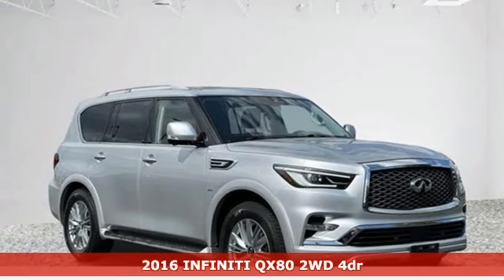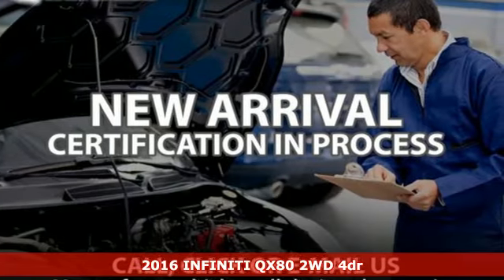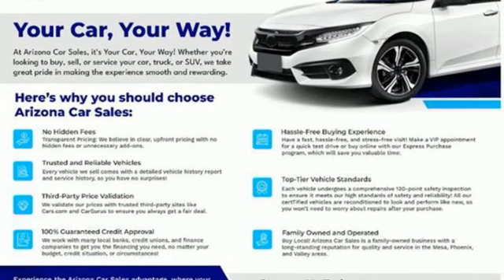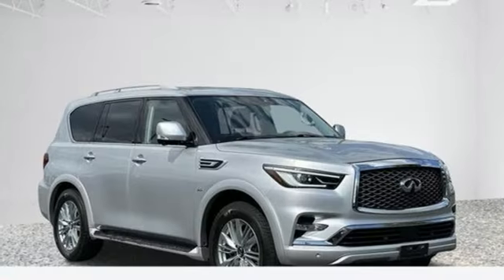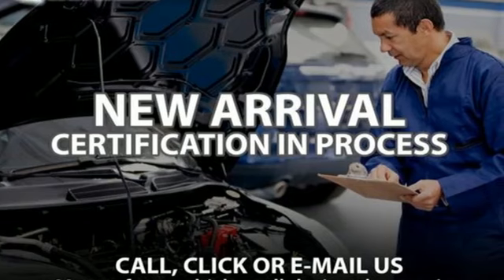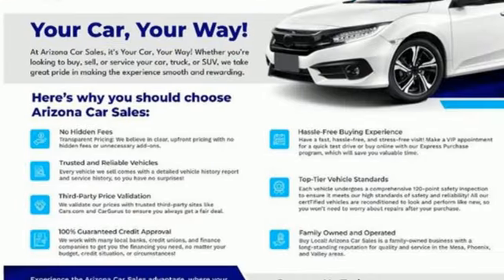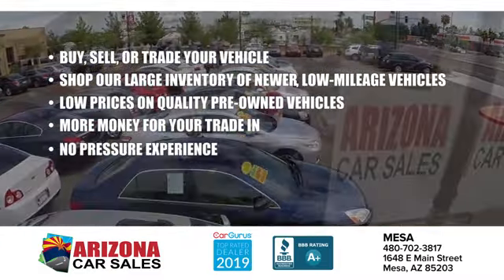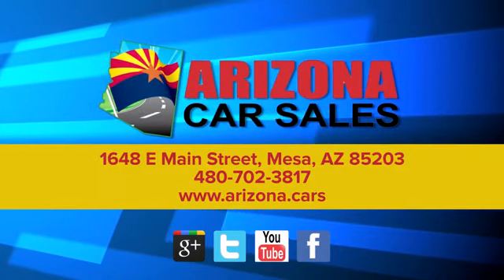2016 INFINITI QX80 Mesa Phoenix, AZ #24147 - SOLD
Year: 2016
Make: INFINITI
Model: QX80
Engine: 5.6L V-8 gasoline direct injection, DOHC, variable valve control, premium unleaded, engine with 400HP
Transmission: Automatic
Color: Liquid Platinum
Interior: Graphite
Mileage: 22716
Stock #: 24147
VIN: JN8AZ2ND2G9801282
bSummary/bbrExperience Unmatched Luxury and Power with this Low-Mileage 2016 INFINITI QX80 at Arizona Car Sales in Mesa, Arizona! Are you searching for an SUV that offers the perfect blend of luxury, performance, and advanced features? Look no further than the 2016 INFINITI QX80 SUV with only 22,000 actual miles, now available at Arizona Car Sales in Mesa. This exceptional SUV combines opulence and capability, making it the ideal choice for discerning drivers. For a limited time, take advantage of our exclusive offer: No Payments for 90 Days on approved credit, available this weekend only!brbrbVehicle Details/bbrThe 2016 INFINITI QX80 is powered by a robust 5.6-liter V8 engine that delivers an impressive 400 horsepower and 413 lb-ft of torque. This powertrain ensures smooth acceleration and robust towing capability, making every drive a pleasure. The QX80 achieves an EPA-estimated 14 MPG in the city and 20 MPG on the highway, offering a perfect balance of power and efficiency. Step inside the QX80 and experience a cabin designed for luxury and convenience. The interior boasts premium leather-trimmed seats, a power-adjustable drivers seat, and a leather-wrapped steering wheel. Additional features include tri-zone automatic climate control, keyless entry, push-button start, and a surround-view camera system.brbrEnhancing its impressive array of features, the QX80 includes the Driver's Assistance Package, which provides additional safety and convenience:brbrBlind Spot Warning (BSW): Alerts you to vehicles in your blind spots for safer lane changes.brBackup Collision Intervention (BCI): Helps prevent collisions when reversing.brIntelligent Cruise Control (full-Speed Range): Maintains a safe distance from the vehicle ahead, adjusting speed as necessary.brIlluminated Kick Plates: Adds a touch of elegance and enhances visibility when entering and exiting the vehicle.brbrSafety is paramount in the 2016 INFINITI QX80, which comes equipped with INFINITI Safety Shield technologies. This suite of advanced safety features includes forward emergency braking, predictive forward collision warning, blind-spot intervention, and lane departure prevention. These technologies work together to provide an extra layer of protection, making the QX80 one of the safest SUVs in its segment. When compared to other full-size luxury SUVs, the 2016 INFINITI QX80 stands out for its combination of luxury, performance, and advanced features. The 2016 Cadillac Escalade offers a powerful performance and a prestigious name, but the QX80s refined design and advanced safety features give it an edge. The 2016 Lexus LX 570 provides a high level of luxury, yet the QX80s superior infotainment system and spacious interior make it a more compelling choice. The 2016 Mercedes-Benz GL-Class boasts a luxurious interior, but the QX80s powerful V8 engine and towing capacity set it apart. The 2016 Lincoln Navigator offers a comfortable ride, but the QX80s robust performance and innovative technology make it a smarter long-term investment. Finally, the 2016 GMC Yukon Denali is known for its reliability, but the QX80s overall luxury and advanced safety features make it a more practical choice for many drivers.brbrArizona Car Sales in Mesa is proud to offer this exceptional 2016 INFINITI QX80 with a special deal: No Payments for 90 Days on approved credit, available this weekend only. This is a unique opportunity to drive home a top-rated luxury SUV without the immediate financial burden. Dont miss out a€“ experien

• We professionally inspect and recondition all of our pre-owned vehicles with a 76 point inspection using the highest quality control standards in our state-of-the-art service